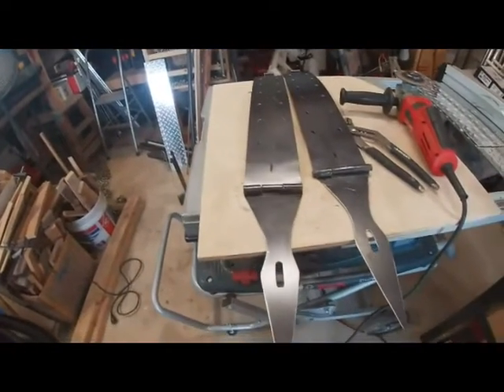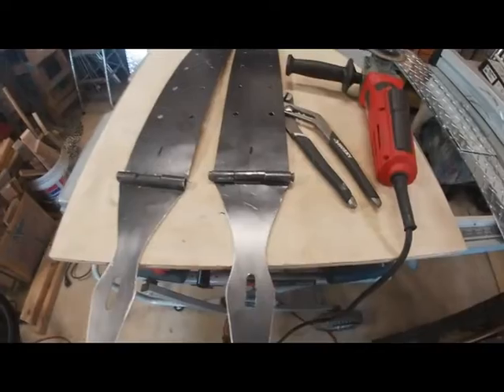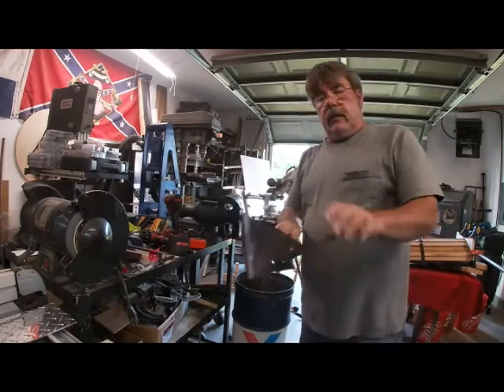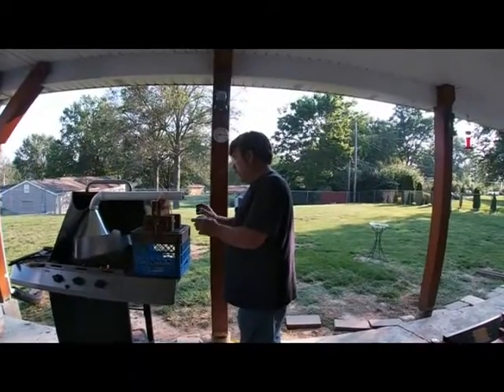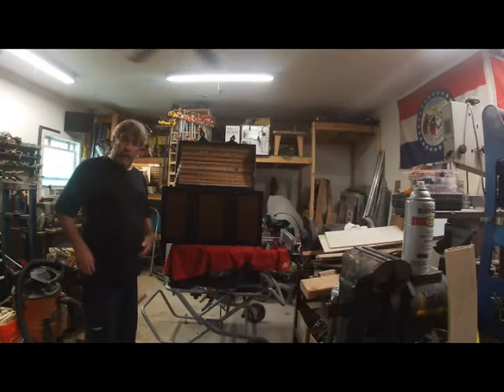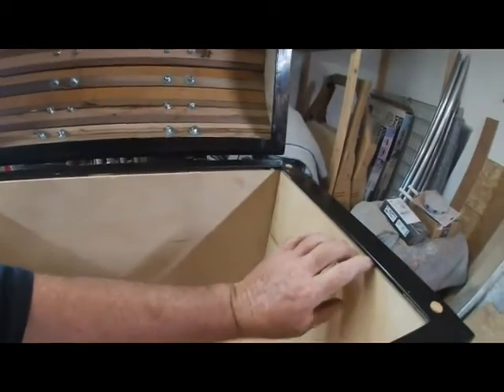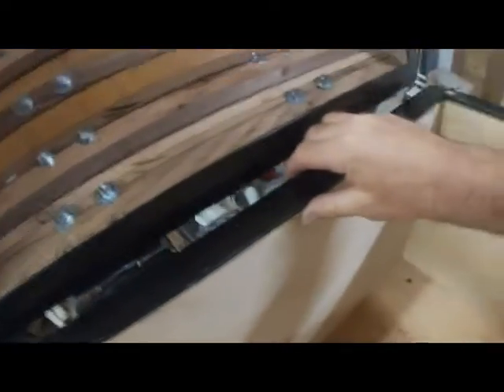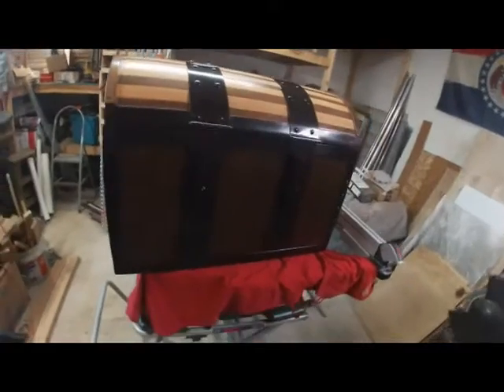Pirates Treasure Chest PT 2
Treasure Chest Part 2